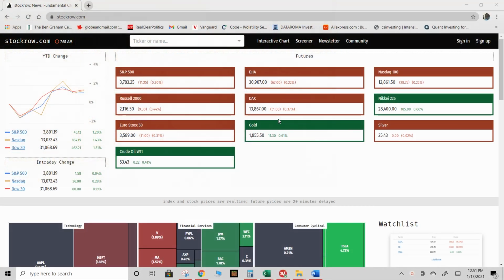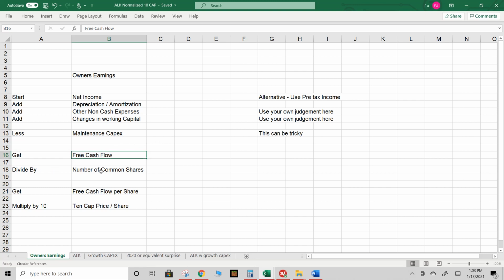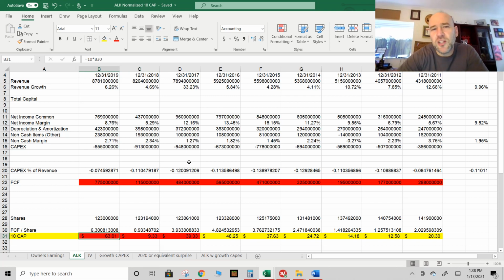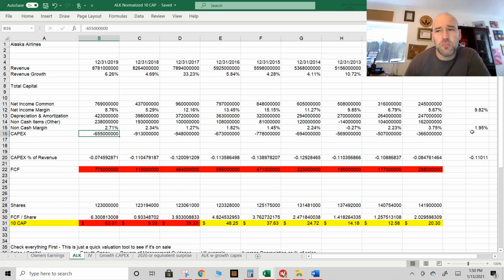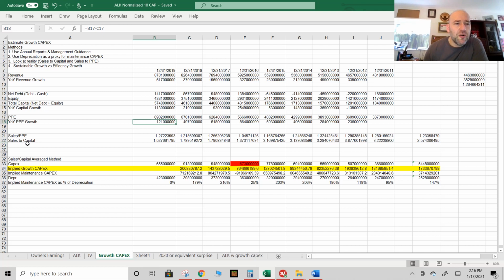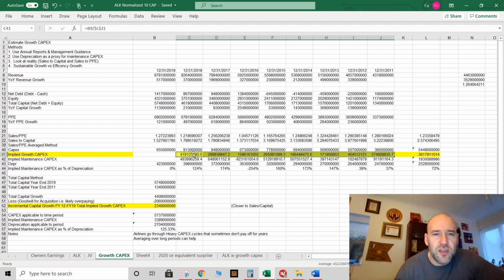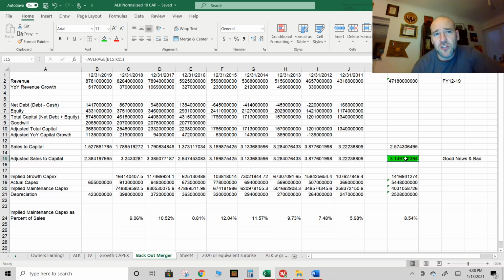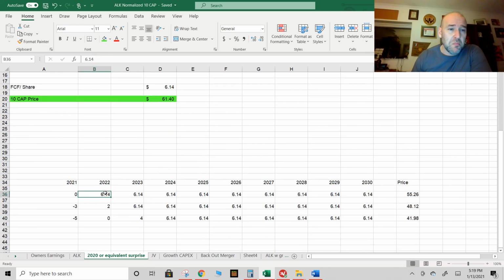Comprehensive Owners Earnings "10 Cap" Walk Through with ALK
Cradle to grave 10 cap walk through from basic to advanced.  I'll go over:

1.  Where to easily gather data already in Excel format.
2.  Basic "10 cap" format.
3.  Horizontal 10 cap over time.
4.  How to "normalize" a 10 cap to avoid the pitfalls of fluctuations in earnings, capex, depreciation, and other elements.
5.  Maintenance vs growth capex
6.  Calculating maintenance and growth capex based on sales to capital, PPE to capital, and total capital approaches.
7.  Adjusting the sales to capital method to capex for a merger/ acquisition
8.  How to adjust for years like 2020 (when earnings and revenue are far from "normal")

Chapters
0:00 Introduction
1:14 Where to get data
3:42 10 Cap Basic Format
8:11 Simple 10 Cap example
11:27 10 Caps over time and "normalizing" inputs
19:55 Maintenance vs Growth Capital Expenditures
23:45 Sales/Capital Method to estimating Growth & Maintenance Capex
30:30 Sales/PPE and Total Capital Methods to estimating Growth & Maintenance Capex
35:29 Adjusting Sales/Capital Method for a merger/acquisition
39:55 10 CAP Putting it all together
41:11 Adjusting for years like 2020